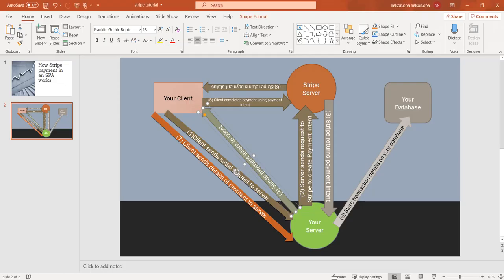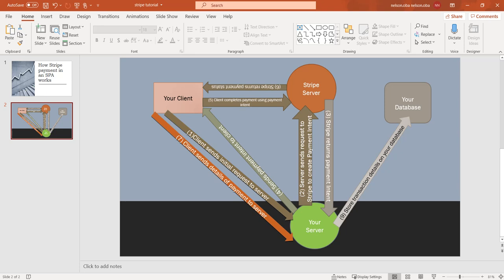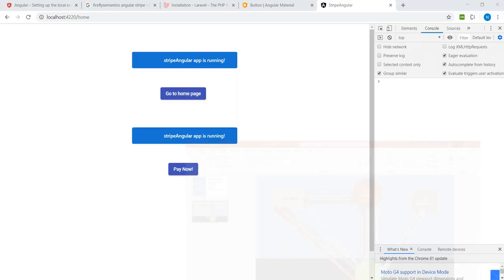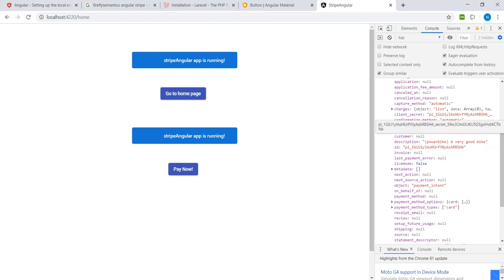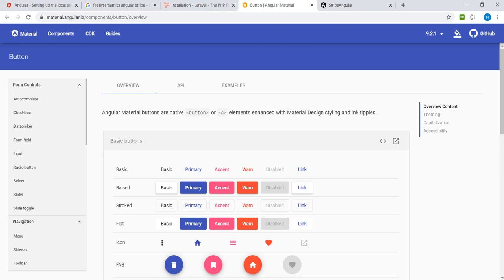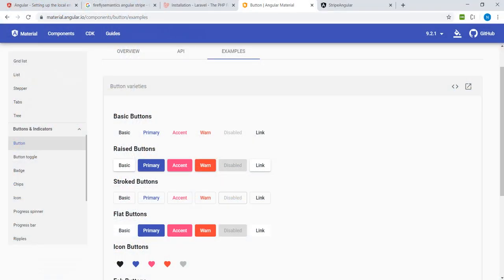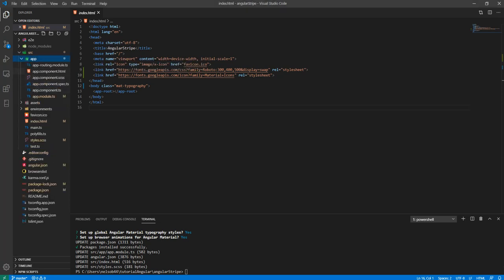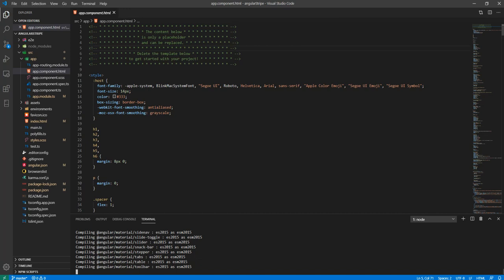SCA-compliant Stripe card payment with Angular/Laravel SPA part 1